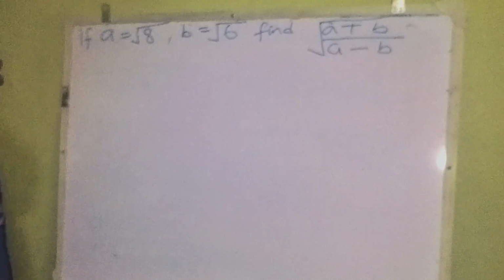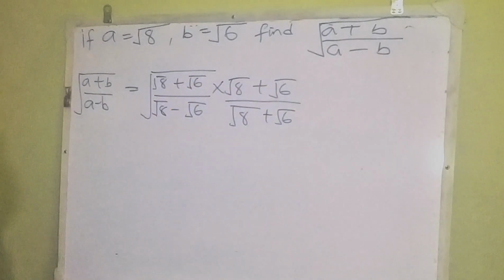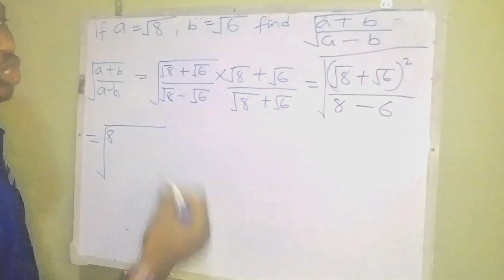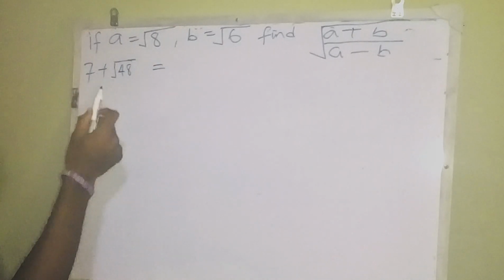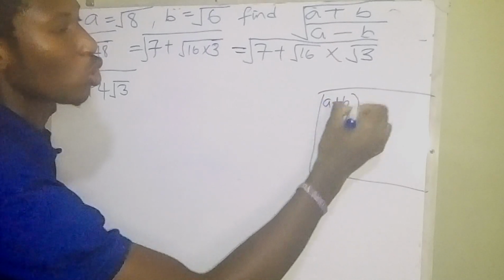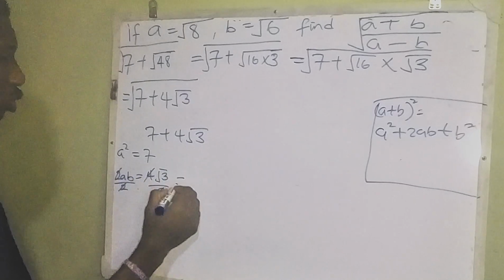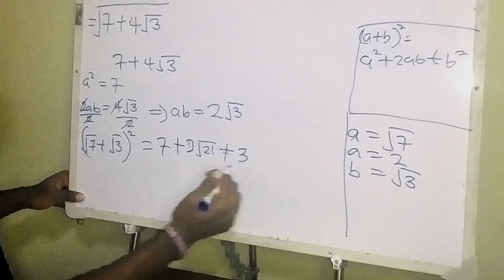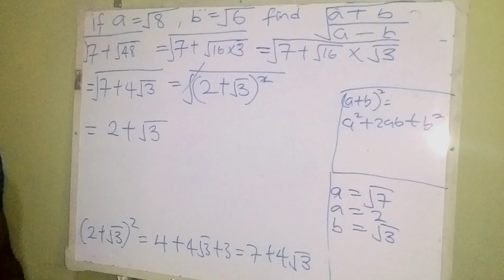sqrt(a+b)/(a-b) Made Simple – Watch This Tutorial!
**Struggling to solve sqrt(a+b)/(a-b)? This step-by-step tutorial breaks it down in the simplest way possible! Whether you're a high school student, college student, or just someone looking to improve your Maths skills, this video is for you.

📚 What You’ll Learn:

How to simplify sqrt(a+b)/(a-b) step-by-step.

Tips and tricks to solve similar Maths problems quickly.

Common mistakes to avoid when tackling these types of questions.

Perfect for students preparing for exams or anyone looking to master Maths.

Clear, easy-to-follow explanations with practical examples.

Save time and boost your confidence in Maths!

💬 Got Questions?

📖 About Alpha Space:
At Alpha Space, we make learning Maths, Physics, and Chemistry simple and fun! Our goal is to help students excel in their studies and exams.